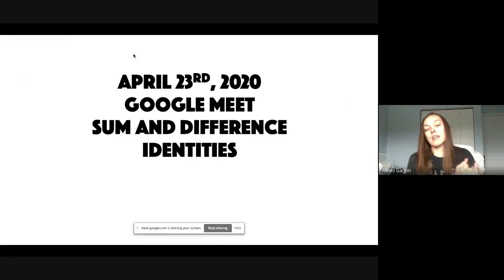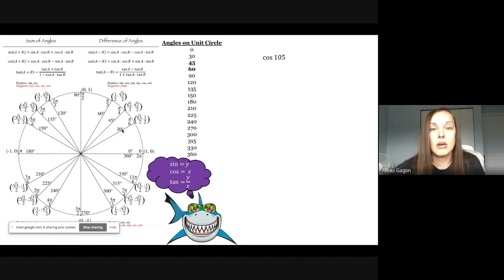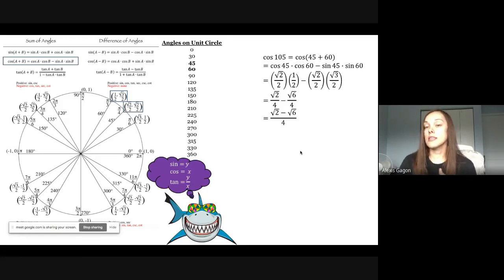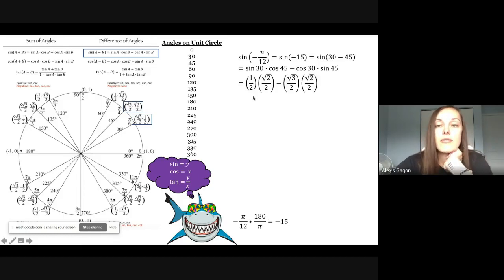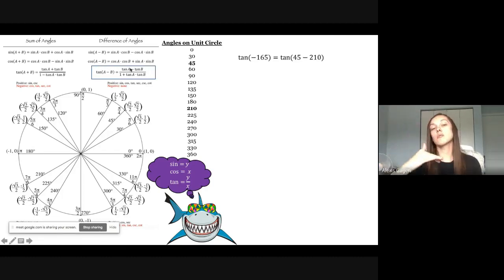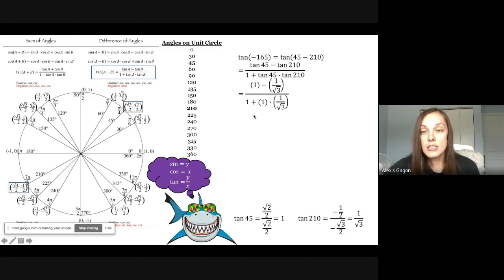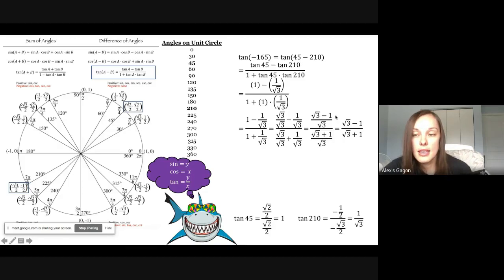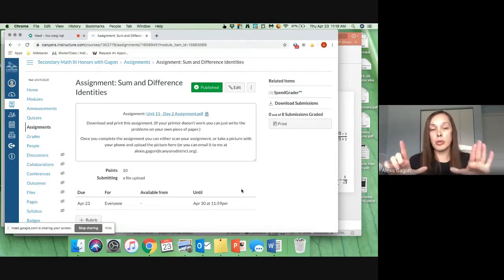April 23rd Google Meet